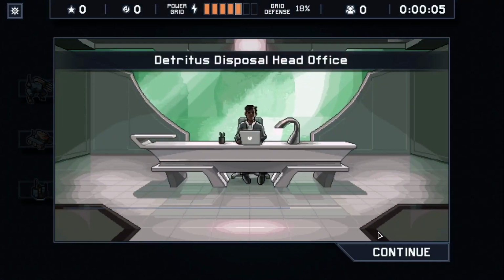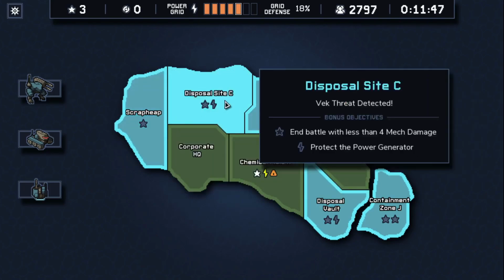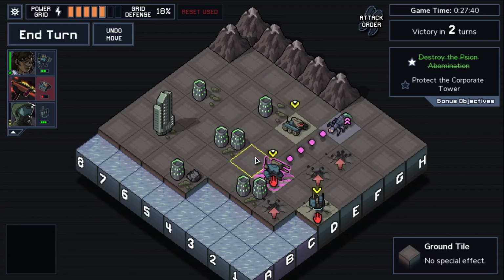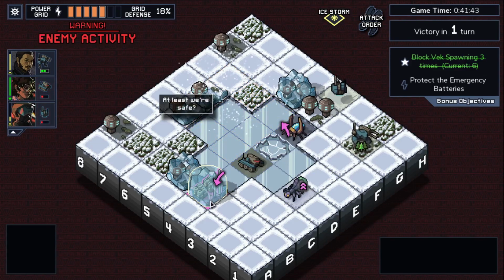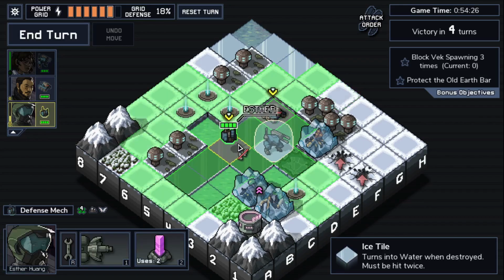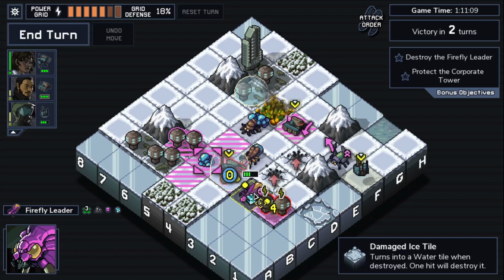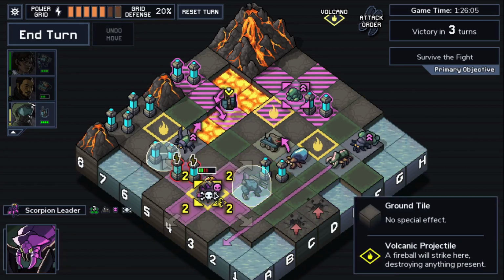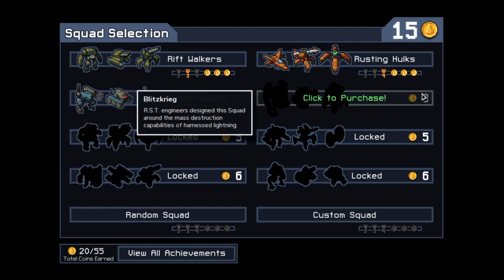Into the Breach Zenith Guard Hard and Move Relatively Fast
...I don't need this.   -   Abe Isamu

Timestamps:
0:00   Zenith Guard: Shields, Acid and Mistakes
7:44   Vek, Get in Line! Launching A.C.I.D.
16:06 Thinking with Portals
22:10 Detritus Abomination
27:03 Get Over Here, Isamu Abe
31:07 Guarding Zenith's Island
38:16 Extra Dialogue (Bethany Jones and Abe Isamu)
40:35 Bot Extravaganza (w/ Shield Tank)
48:21 Freezing Vek looking for a hot drink
58:07 Firefly Leader MVP
1:08:17 Abe's Final Form
1:26:00 Pilots' Outro with extra lines

The Zenith Guard presents more complicated decisions like Will I use the Defense Mech to shield now or keep it for later? Should I repair for later or attack and risk sacrificing the pilot with the self-damage of the Charge Mech? Can the Laser Mech do anything useful? Luckily we meet Abe Isamu and then, together with Bethany Jones, take a look at the different options for limiting damage to our own squad. The Achievements for the Zenith Guard are actually easier on Hard difficulty so we can easily complete our first 2-Island run and Glittering C-Beam, Get Over Here, Shield Mastery.